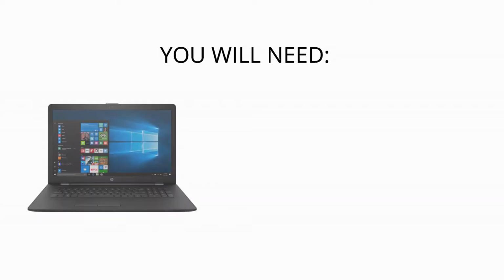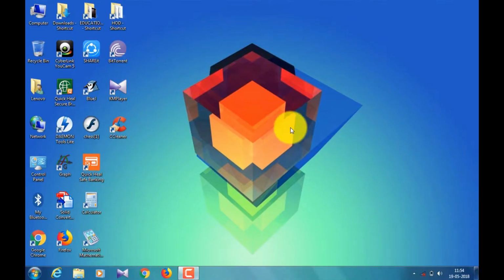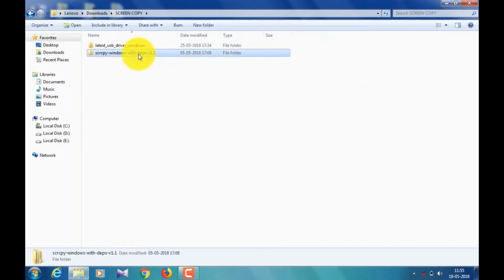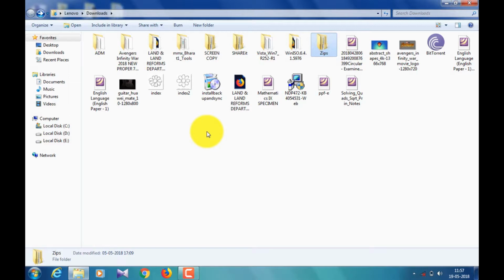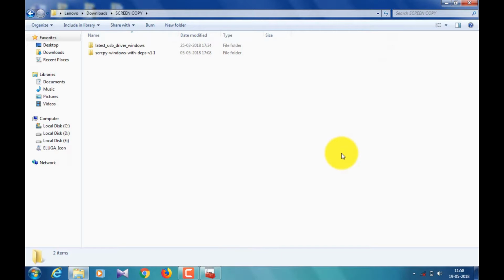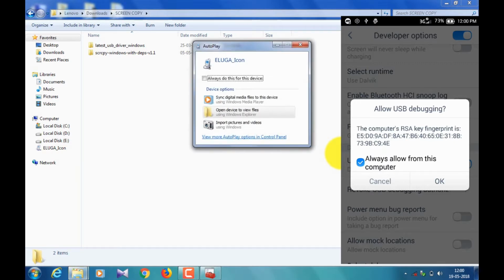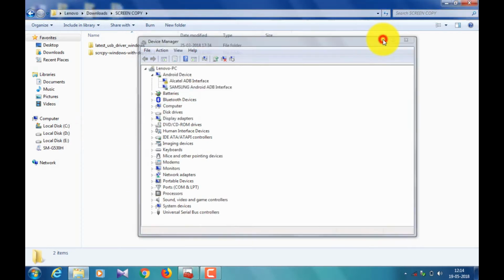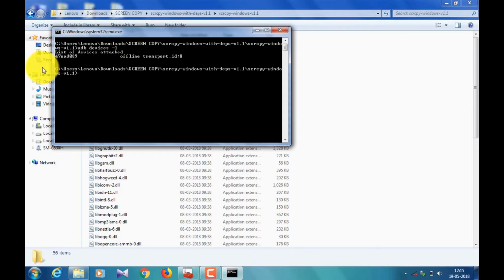Copy your Android's Screen to your PC! | ScreenCopy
1.
3. Open up a command prompt or terminal inside the previously extracted folder, and enter scrcpy. That’s it!

Source XDA .